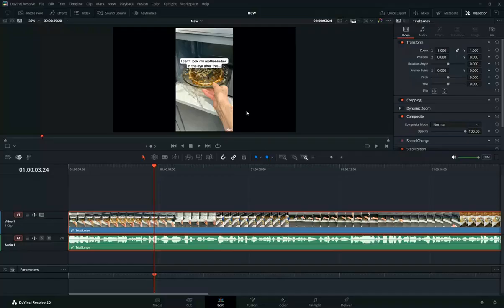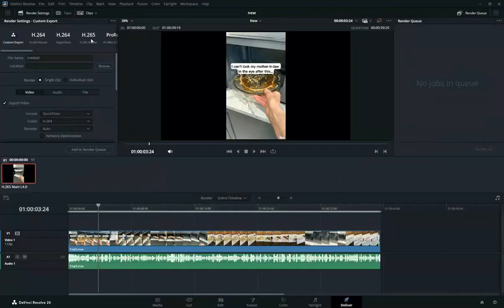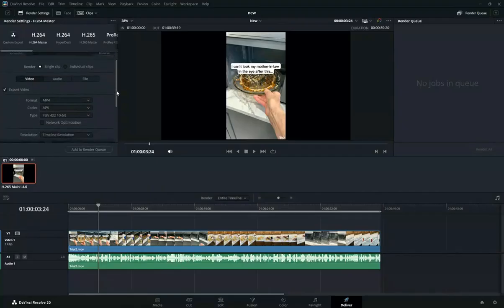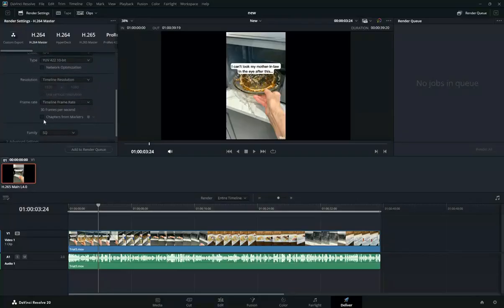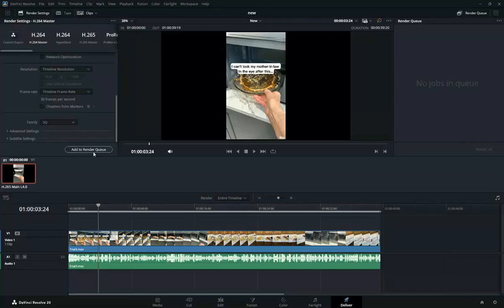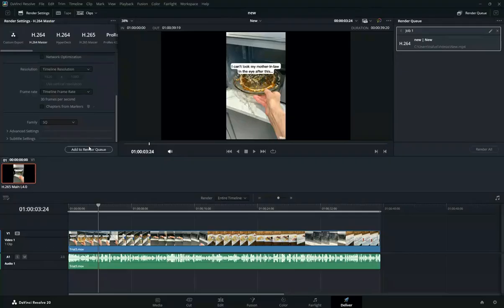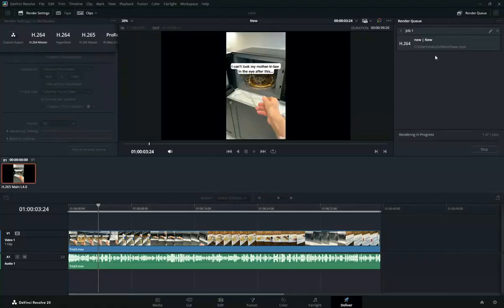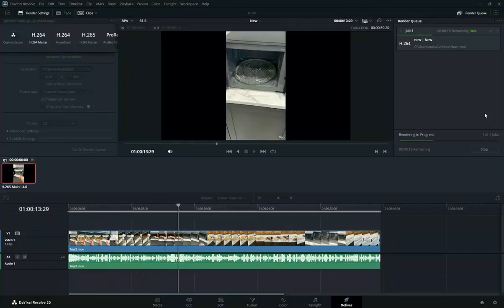How to Export Video in DaVinci Resolve - Step by Step 2026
Learn how to export video in DaVinci Resolve.

In this tutorial, you'll discover the complete process for exporting your project in DaVinci Resolve, ensuring you achieve the best quality for your videos. We'll cover essential settings, formats, and codecs to help you export videos seamlessly, whether for YouTube, social media, or professional use. By the end of this guide, you'll be equipped to handle any video export scenario with confidence.